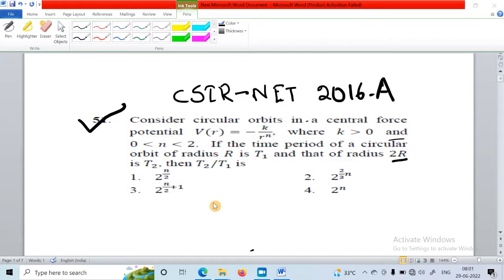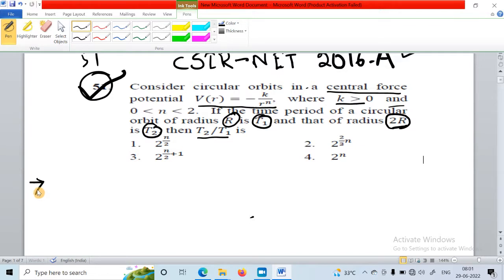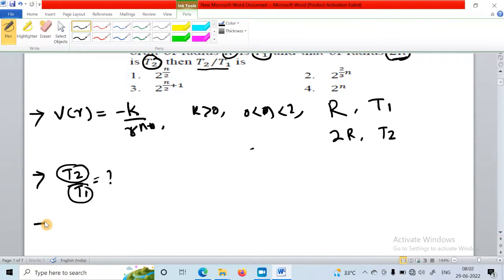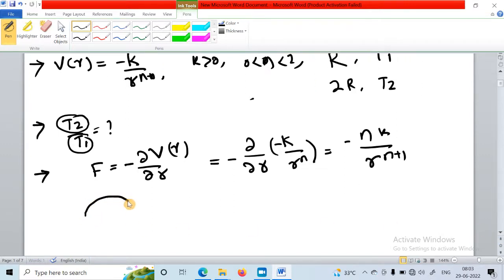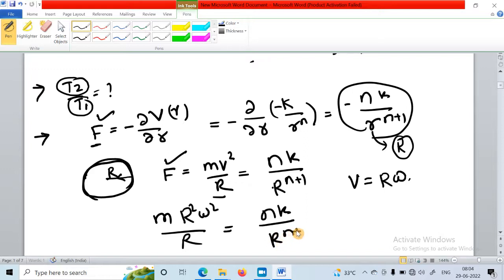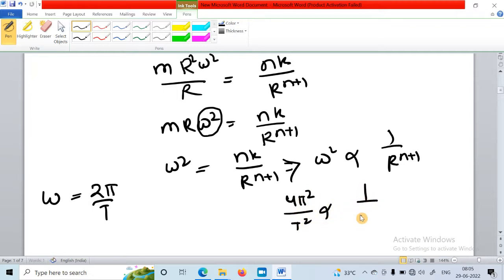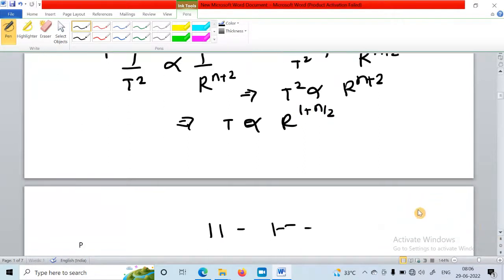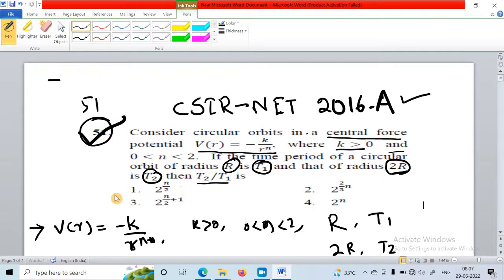Physics CSIR-NET-2016-A-51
Solution of the Physics CSIR-NET-2016-A-51